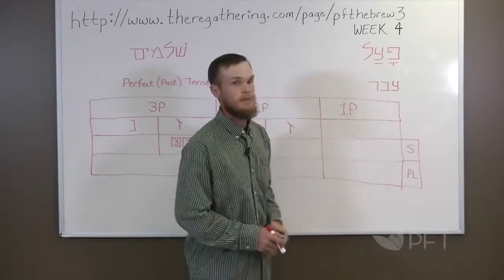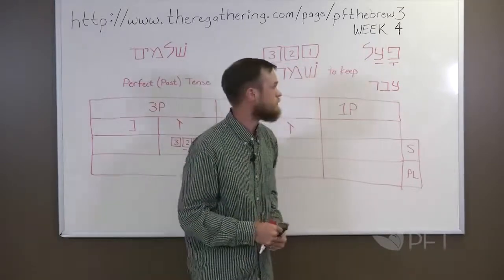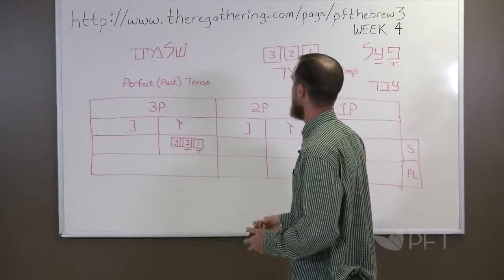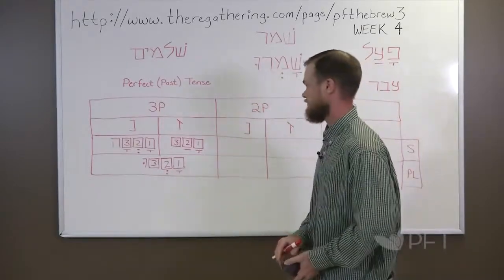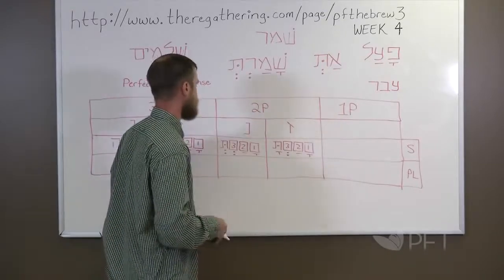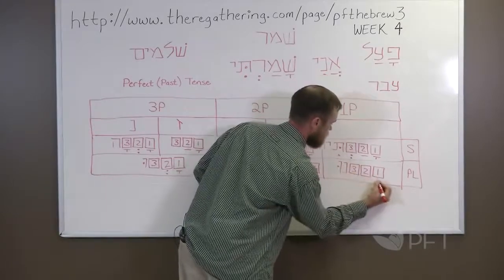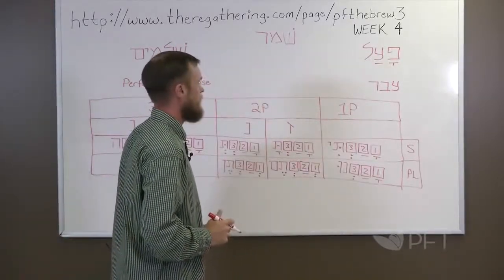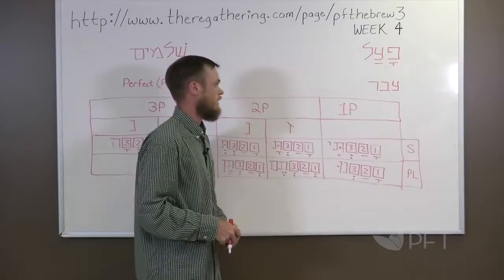Biblical Hebrew Classes - Advanced Hebrew Part 4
Mark Jacob goes over the basics of the Hebrew language. This is part 4 of the advanced course. This was filmed at Passion For Truth Ministries in St. Charles, Missouri.